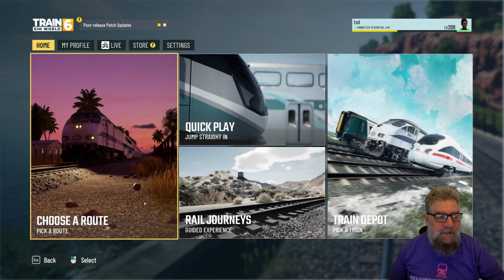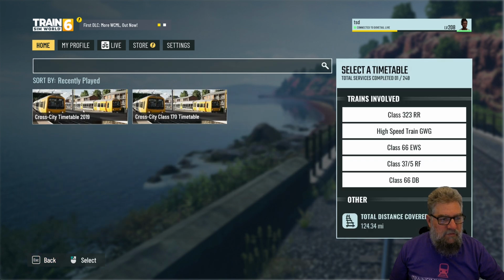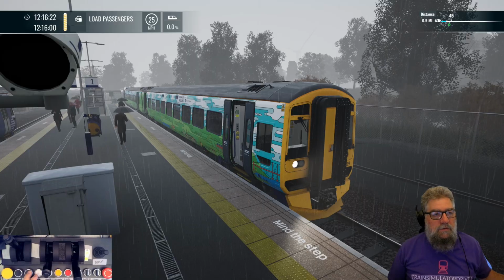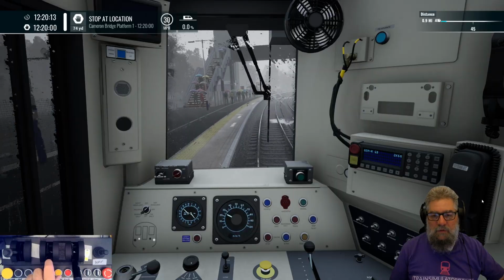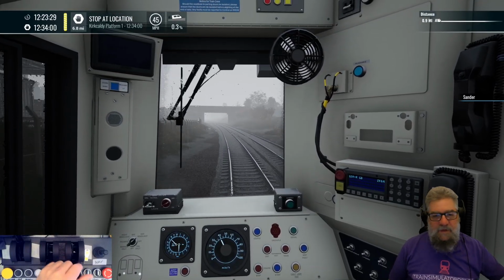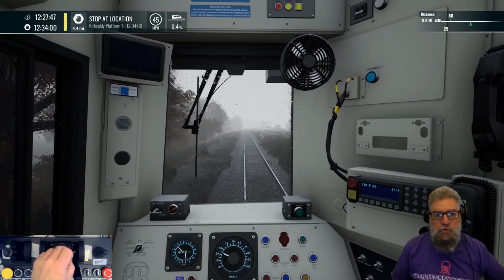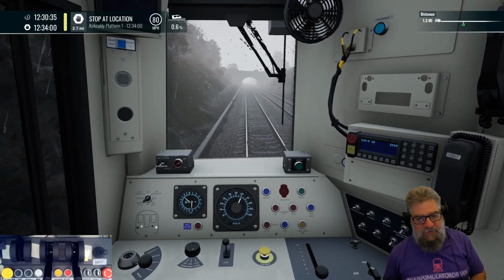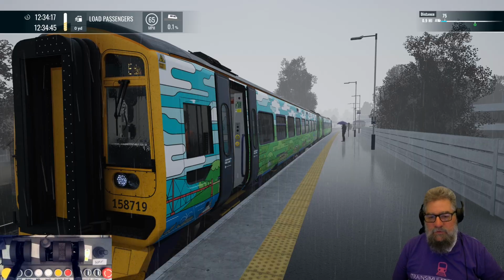Train Sim World 6 New Timetables for BCC Fife and MAC and a run on the Leven Branch with Wizards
The Wizards are back on the Leven Branch. The announcements don't work and we've finally got a new time table for Fife Circle that includes the 170 and Leven 158. We'll take a look at the new time table services for Brum, Manc and Fife then we'll do a quick run on the Leven Branch to Kirkaldy.